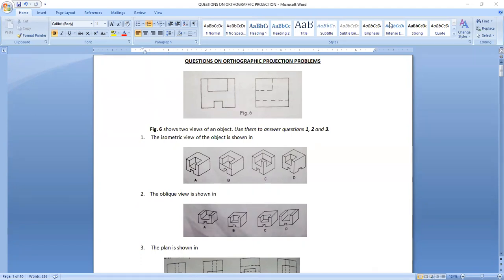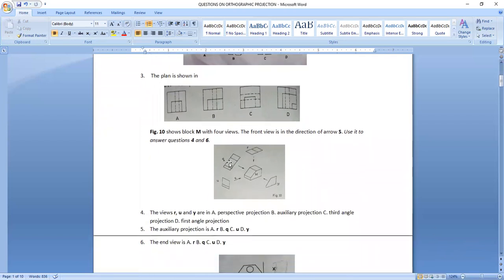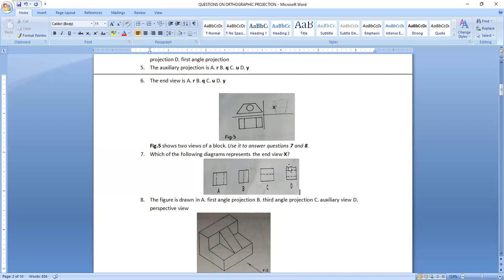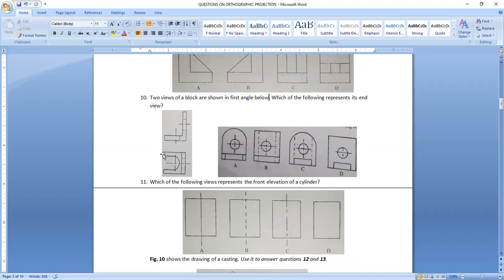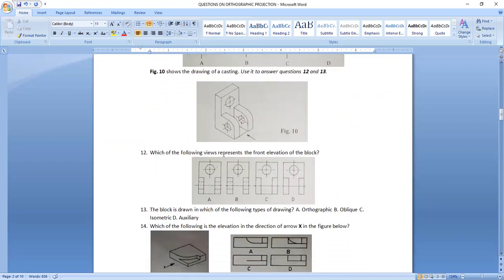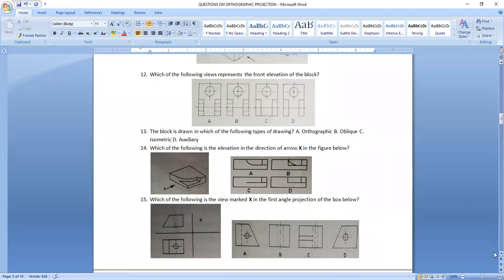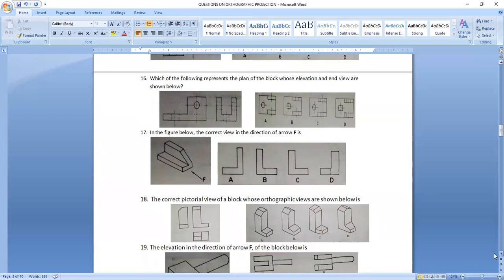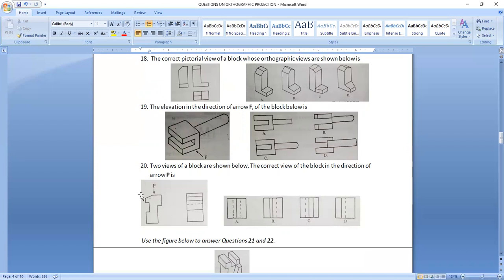OBJECTIVE QUESTIONS ON ORTHOGRAPHIC PROJECTION PROBLEMS - 1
Questions on orthographic projection problems are from WAEC and NECO technical drawing.